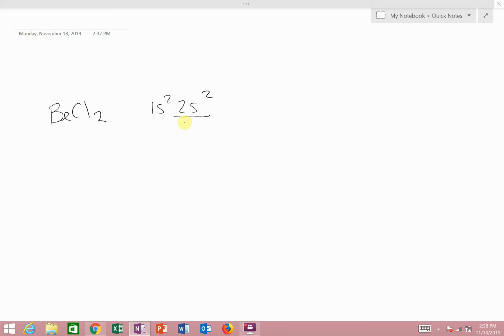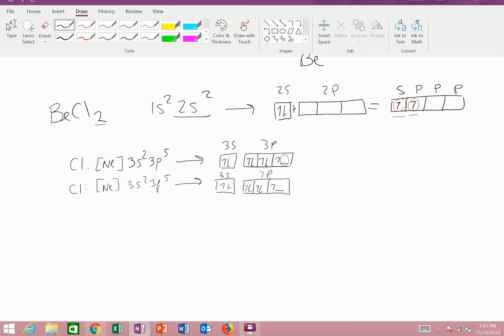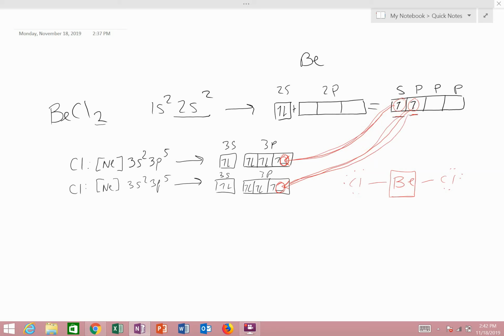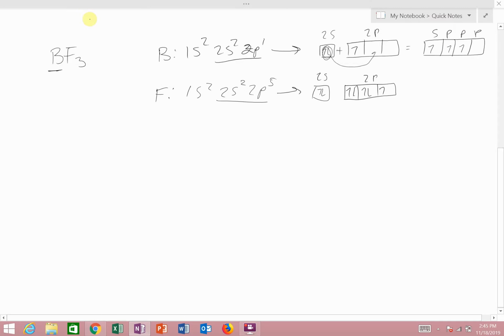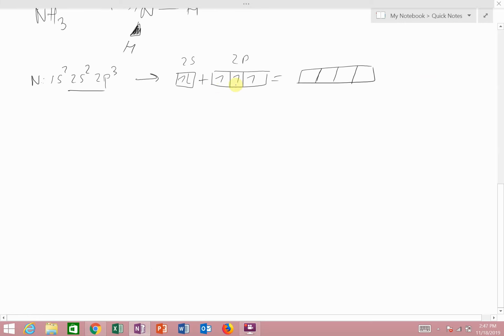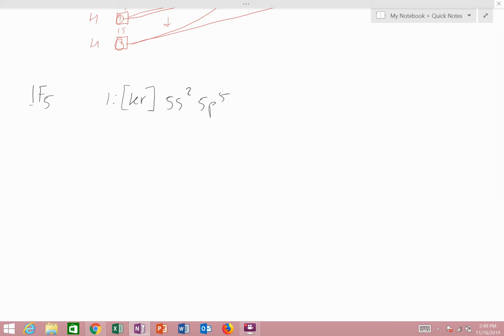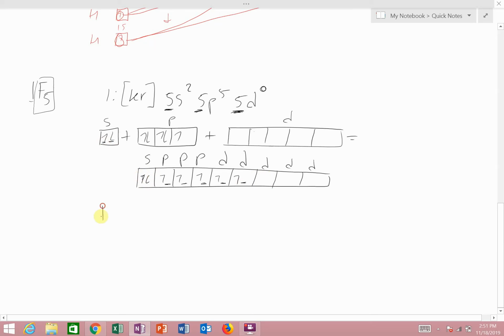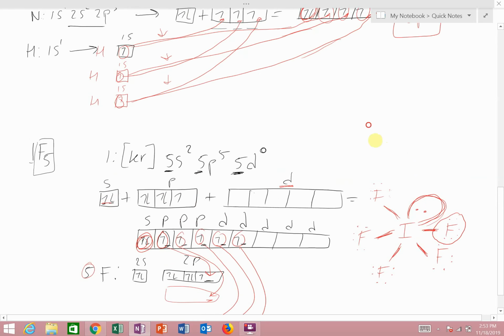Hybridization Part I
This video describes how to determine the hybridization of compounds.

I did not complete the hybridization of iodine pentafluoride. It is sp3d2. I will review that in Hybridization Part II.